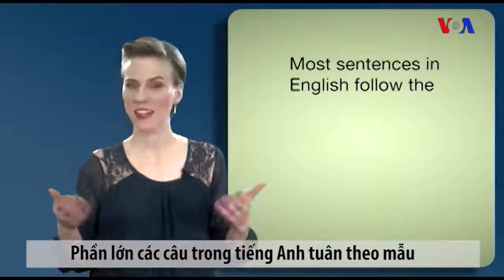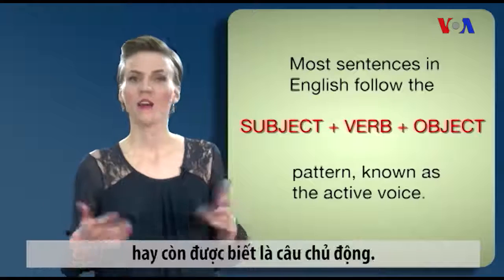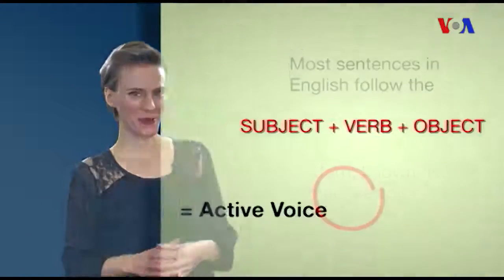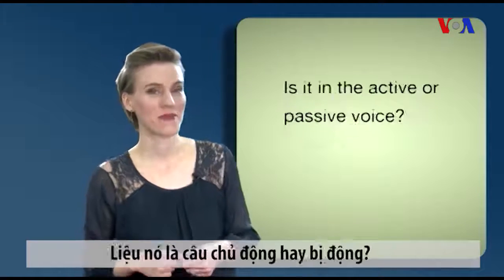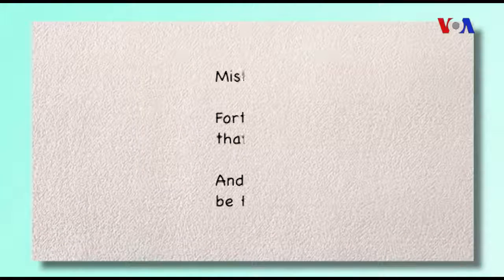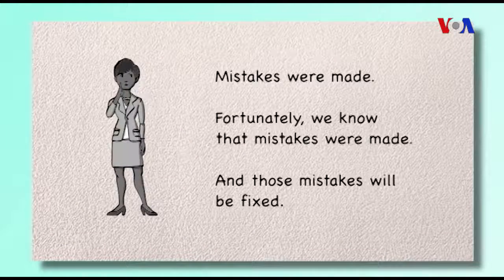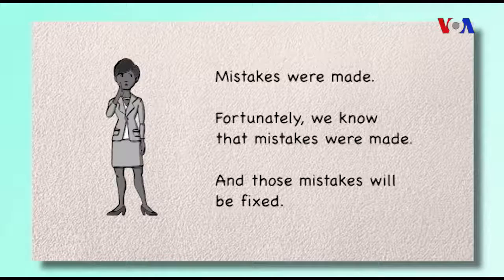Câu chủ động, bị động VOA